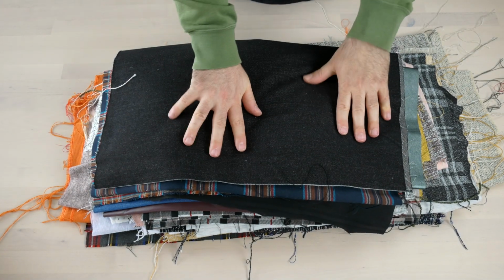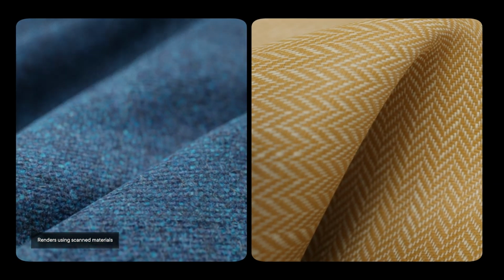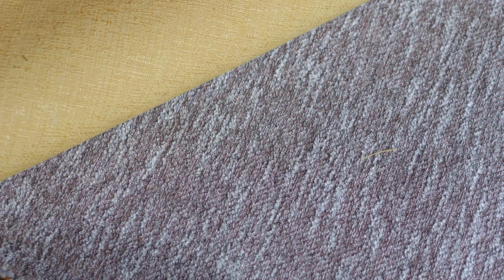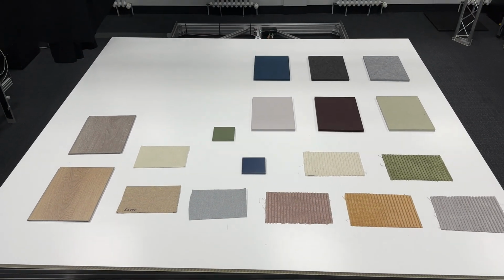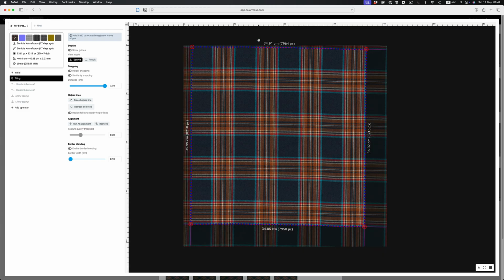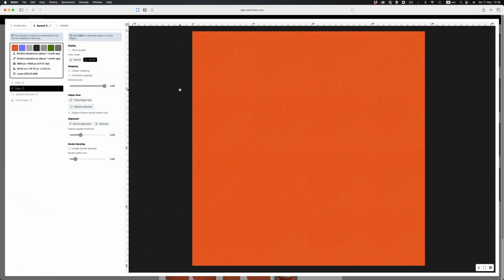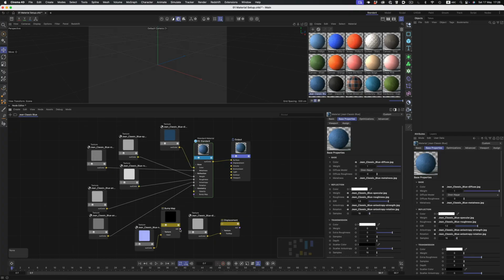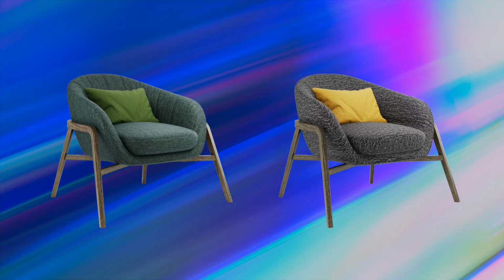How I turned real fabrics into 3D materials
Curious how professional-grade fabric materials are made for 3D? In this video, I take you behind the scenes of building my new scanned fabric collection. From capturing with a custom scanner to turning them into perfectly tileable materials it's a process that takes time and patience!

(3D files, textures, discounts and more)